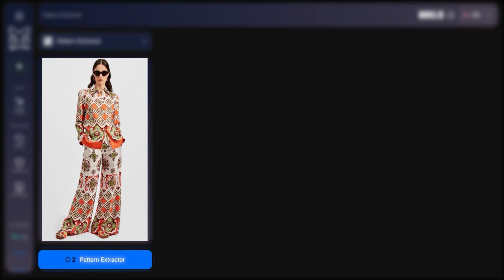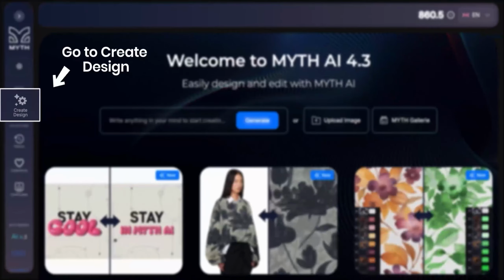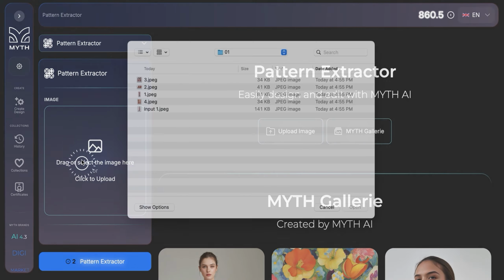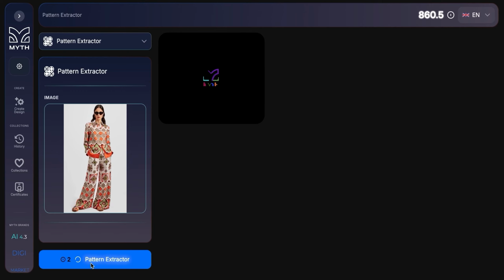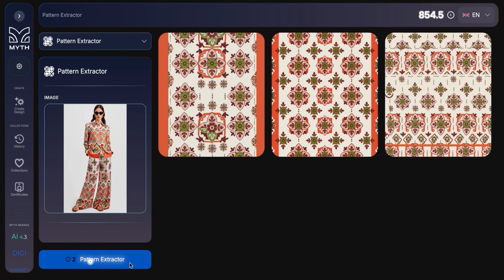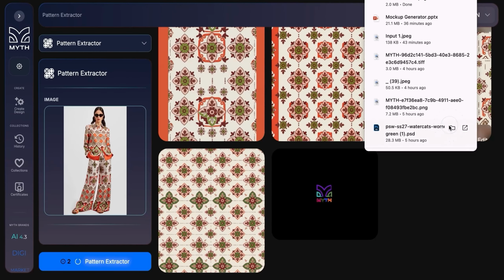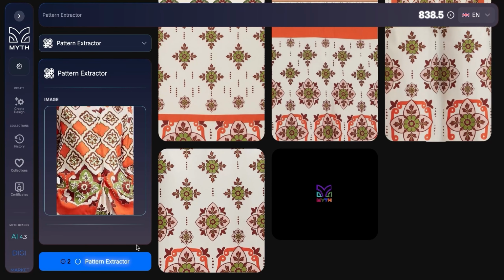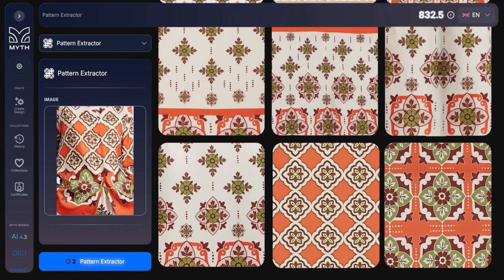Turn Images into Patterns in Seconds | MYTH AI Pattern Extractor Tutorial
Turn your images into seamless, production-ready patterns in seconds with MYTH AI’s Pattern Extractor.
In this tutorial, we’ll show you how to transform any photo, artwork, or fabric image into unique patterns — instantly.

Whether you’re a fashion designer, surface artist, or home textile brand, this feature helps you save time and boost creativity — from inspiration to design in just a few clicks.

✨ In this video, you’ll learn how to:

Upload any image and extract its pattern effortlessly

Refine details for perfect design output

Experiment with multiple visuals and generate endless pattern variations

🔗 Request for MYTH AI demo today and discover how easy pattern creation can be